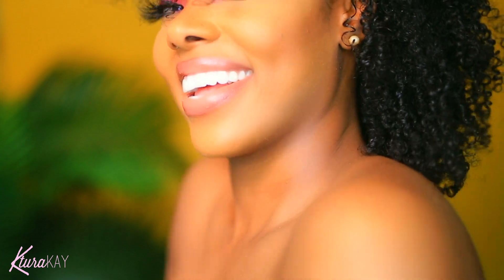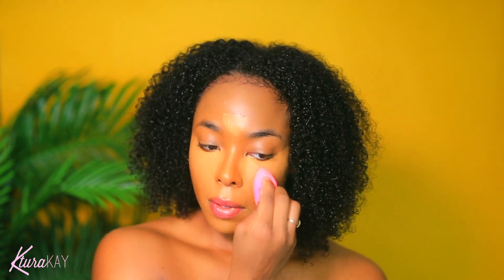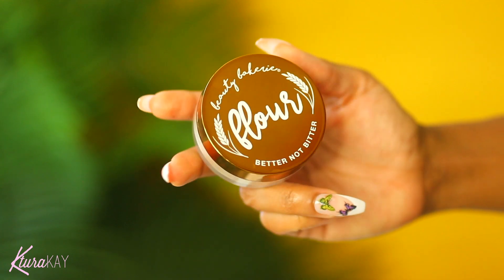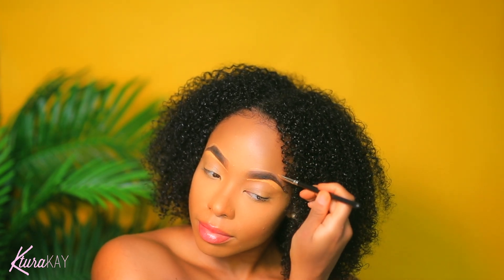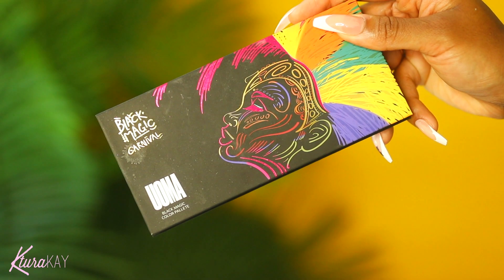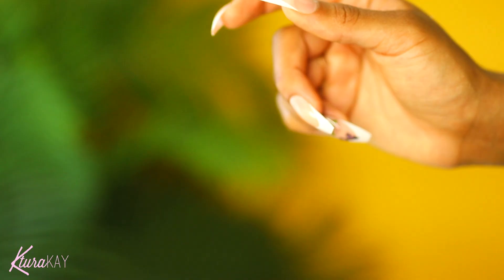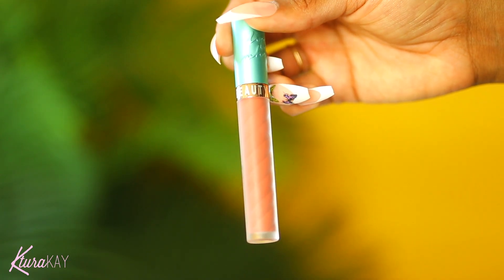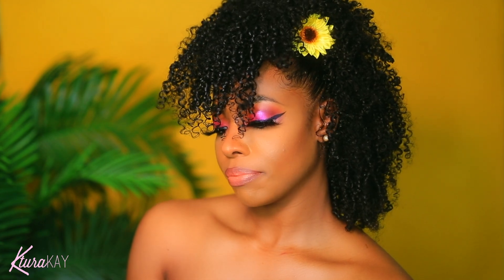Beginner Friendly Makeup Tutorial Black Owned | Ktura Kay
Today's video is a full face makeup look using all black owned products!

Thank you to all of my OG subscribers as well for sticking with me on my journey. I love you all!

@kturakay - Twitter
@kturakay - Instagram
@classkay_4 - Snapchat

If you would like to send me goodies:
Ktura Kay

WANT TO SAVE SOME MONEY? I GOT YOU COVERED!

YOUTUBE black